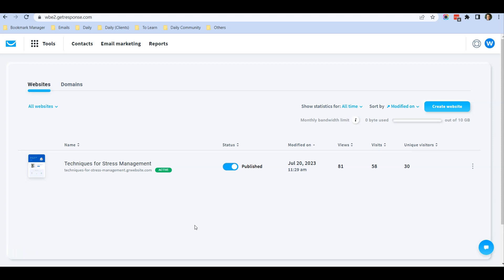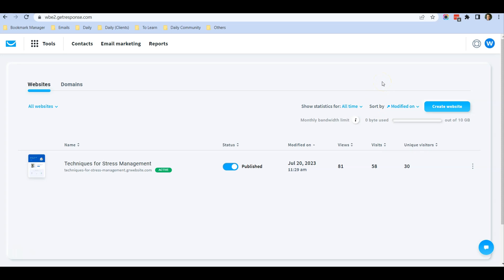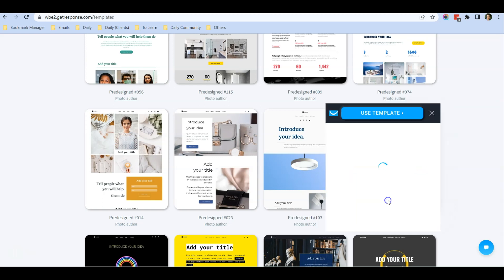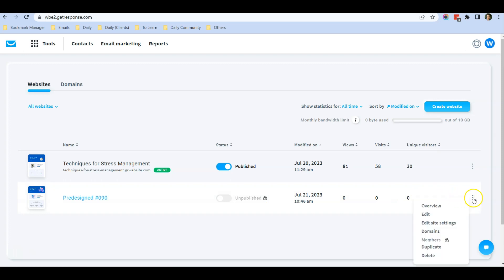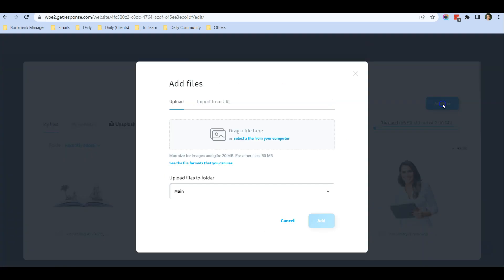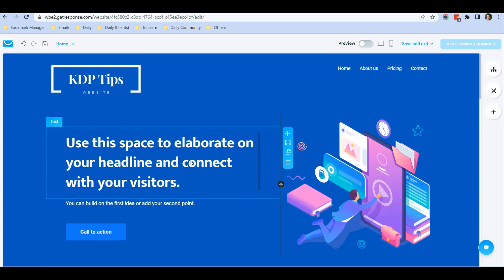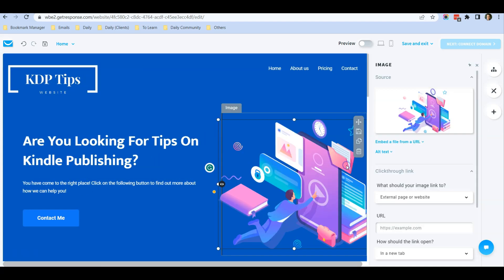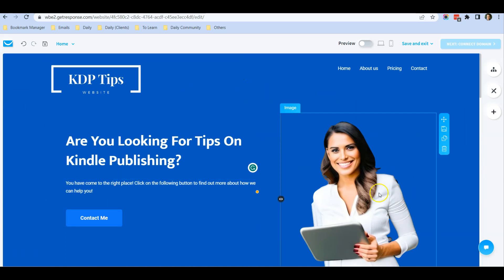Create a website using GetResponse tutorial (Part 1)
Learn how you can create a website using GetResponse!

) and receive the following signup bonuses

1. How to build your list using these 6 methods (Email training series).

2. List Authority eGuide (40+ pages) worth USD$19.

3. Personal email support with KC Tan.